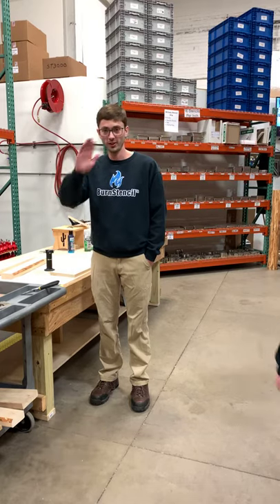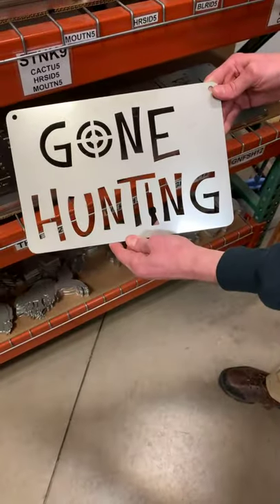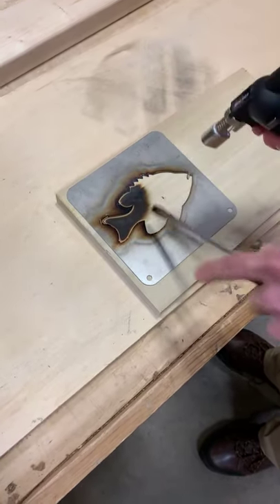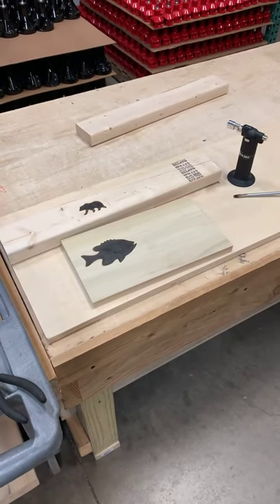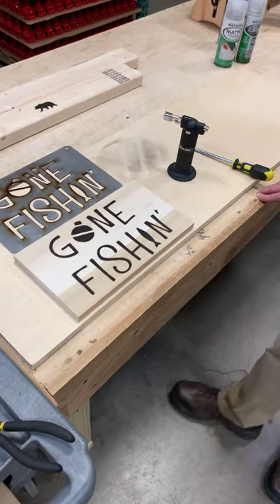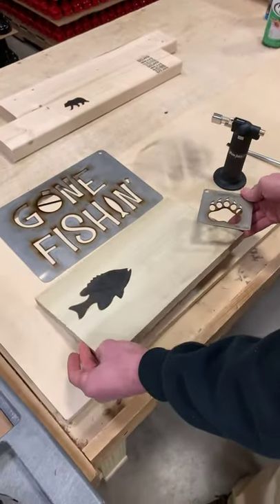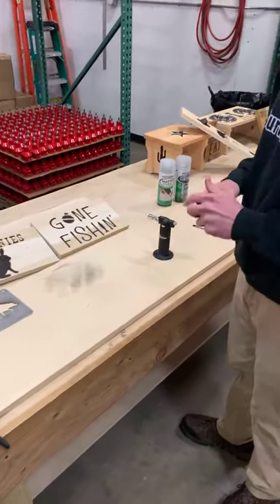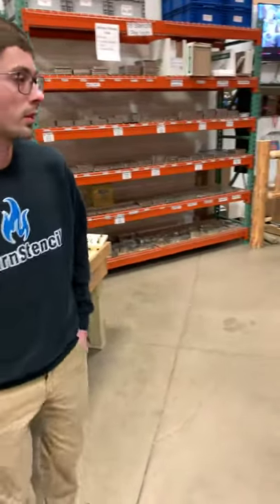Live: BurnStencils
See how our Wood Burning BurnStencils work! Use a small, butane torch, some untreated wood, and one of our stainless steen BurnStencils to make unique designs on any flat wood surface!